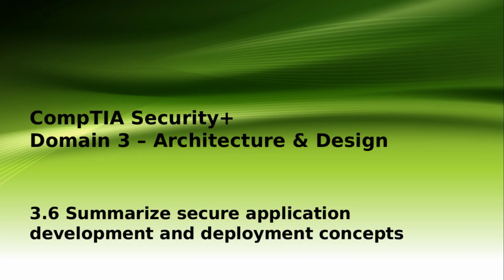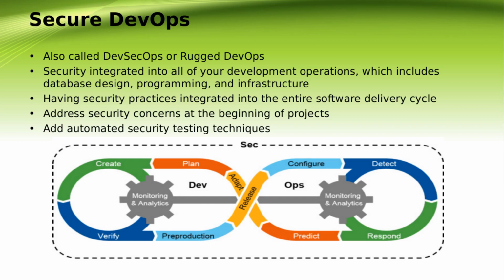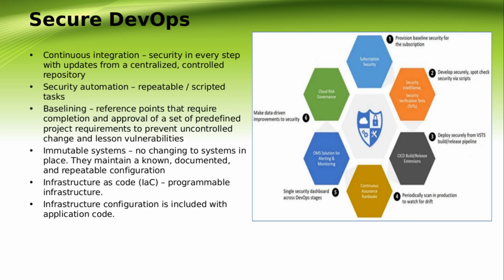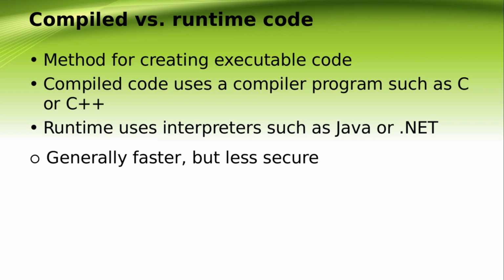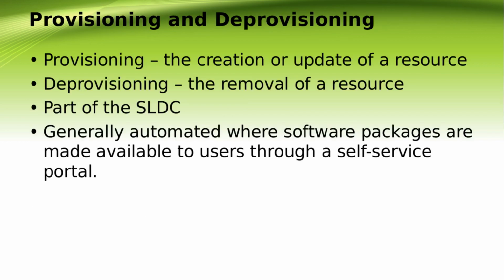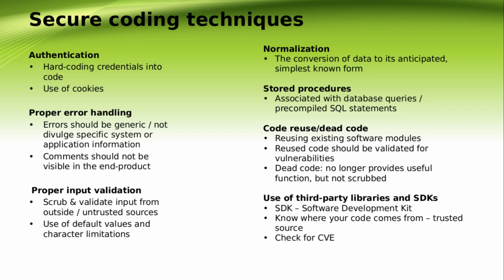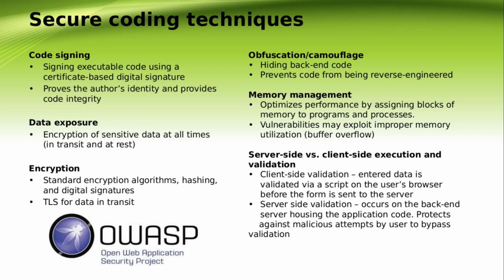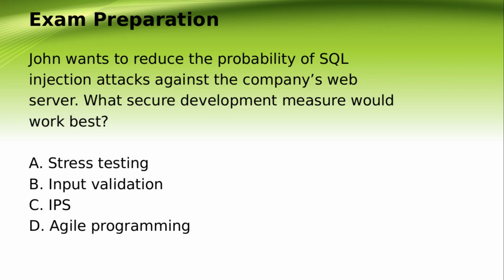CompTIA Security+ | Domain-3 Architecture & Design | 3.6 Secure application DevOps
3.6 Summarize secure application development and deployment concepts.

 Development life-cycle models
 Waterfall vs. Agile
 Secure DevOps
 Security automation
 Continuous integration
 Baselining
 Immutable systems
 Infrastructure as code
 Version control and change management
 Provisioning and de-provisioning
 Secure coding techniques
 Proper error handling
 Proper input validation
 Normalization
 Stored procedures
 Code signing
 Encryption
 Obfuscation/camouflage
 Code reuse/dead code
 Server-side vs. client-side execution and validation
 Memory management
 Use of third-party libraries and SDKs
 Data exposure
 Code quality and testing
 Static code analyzers
 Dynamic analysis (e.g., fuzzing)
 Stress testing
 Sandboxing
 Model verification
 Compiled vs. runtime code

Essential Terms and Components

 Agile
 DevOps
 fuzzing
 infrastructure as code
 model verification
 normalization
 Waterfall